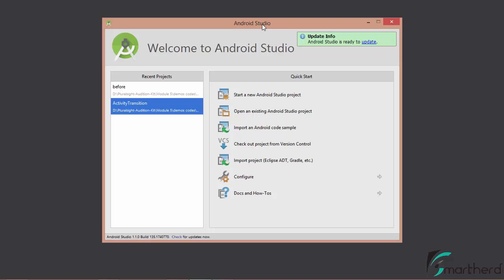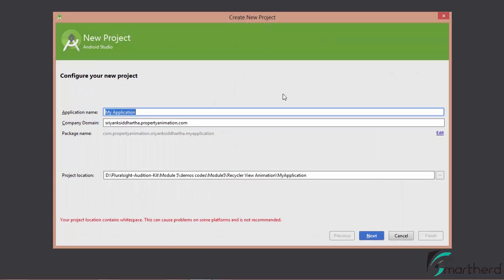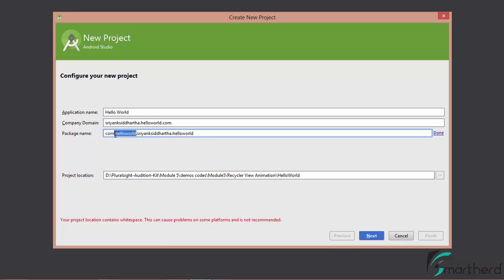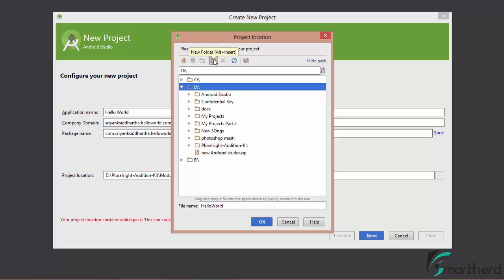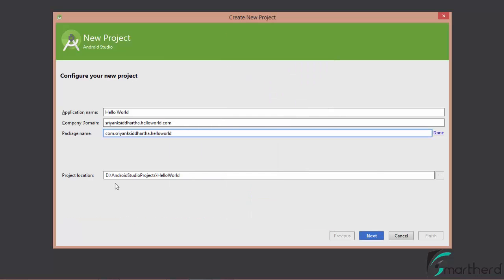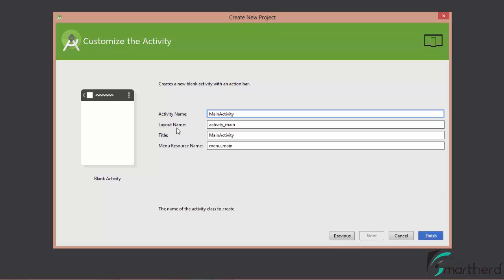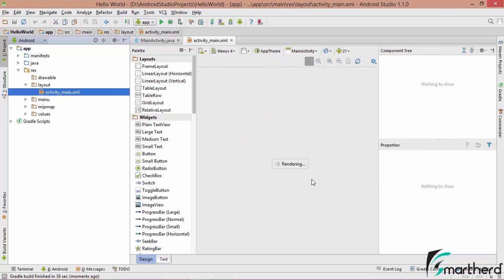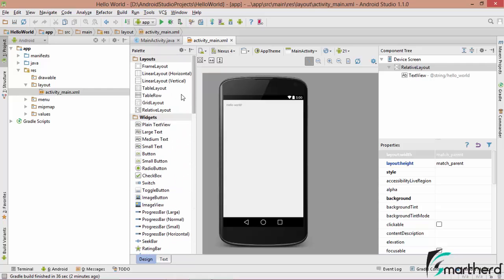#4 Android Studio Tutorial : HELLO WORLD : Part - 1 : FIRST ANDROID APP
Making a new Android Application Project, getting familiar with the components and folders of the project in Android Studio. .